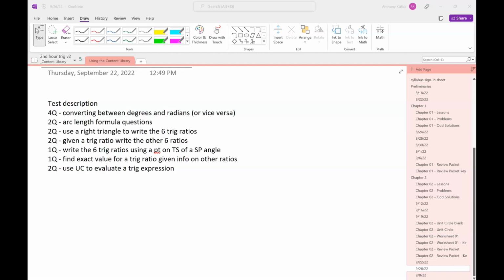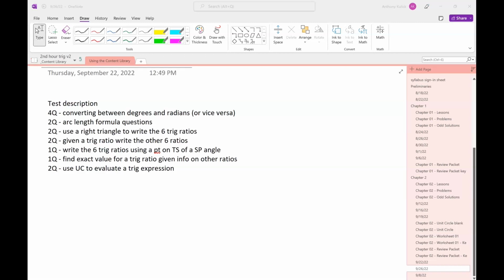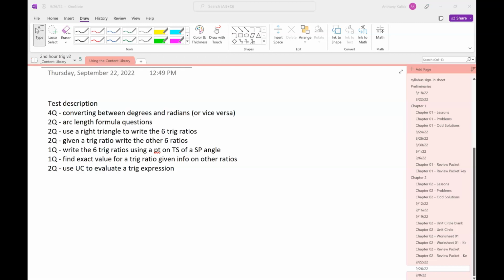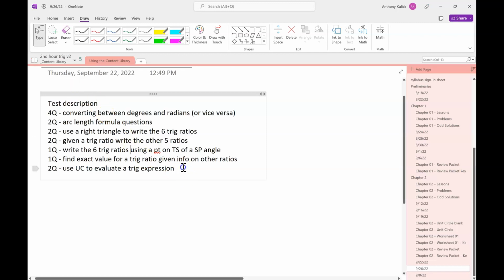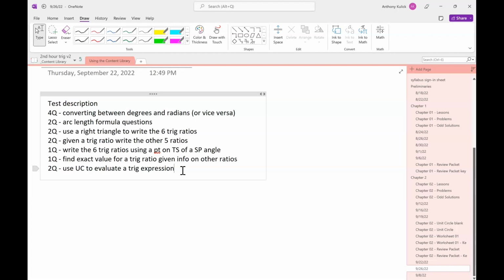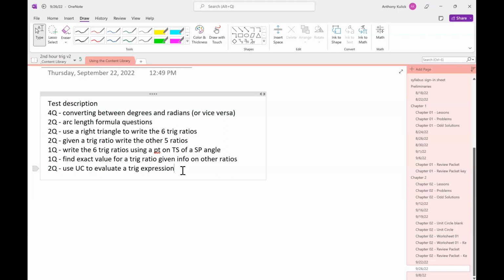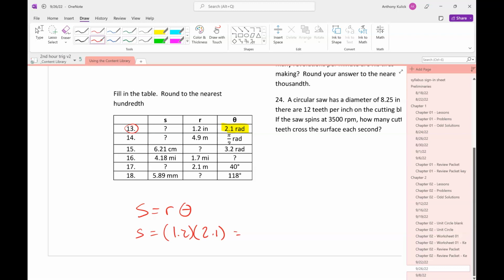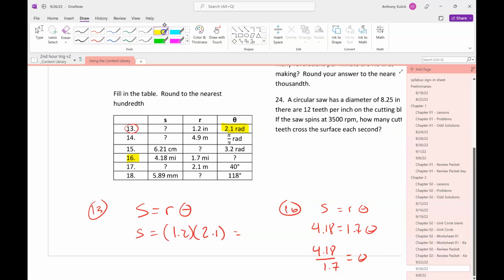9/26/22 TPC - 2nd hour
test description/review